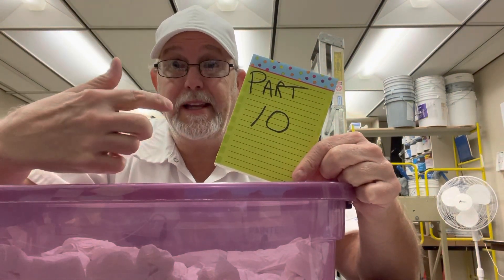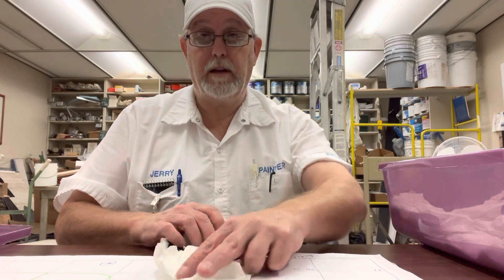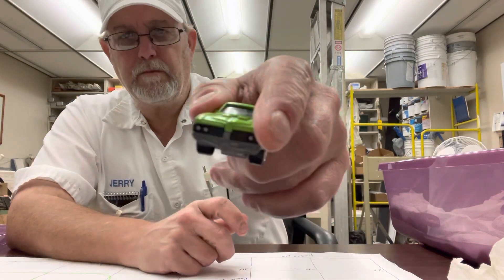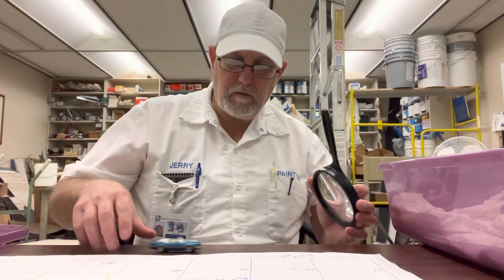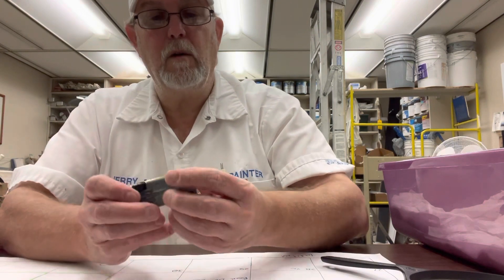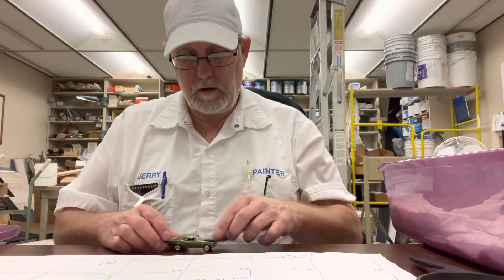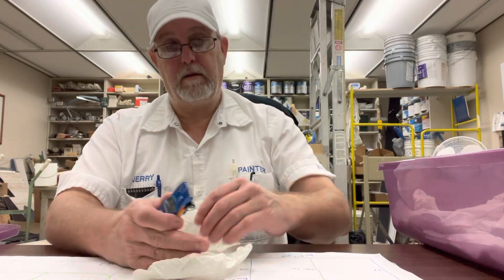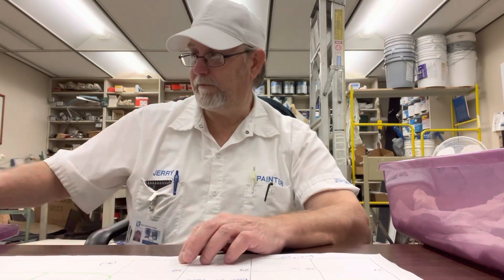Assorted 1:64 Scale Die-Cast Metal Cars Pt.10 ( Purple Container) # The Beer Review Guy